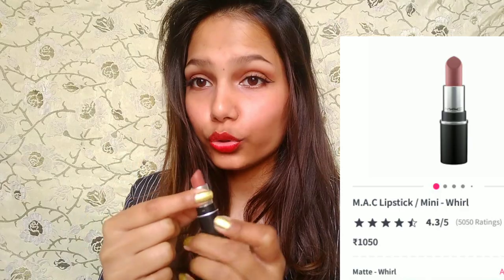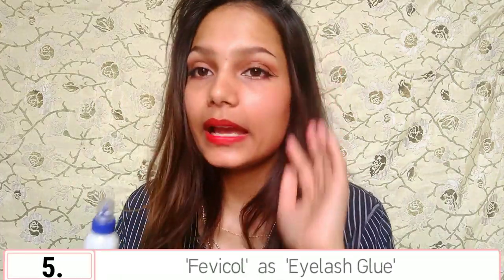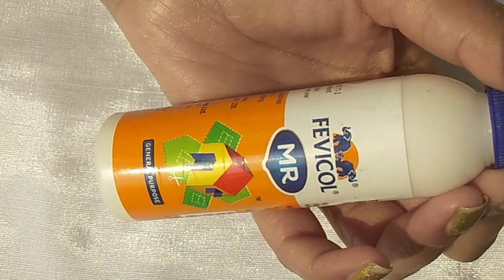Beauty hacks every girl should know ||tried & tested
This is a video in which I'll tell you guys few hacks that will change your life and will look natural and are totally inexpensive. Hope you'll like it and please drop your ideas on what should I film next!

✨PRODUCTS LINKS:-

glossy: couldnt find the product.

(note: you can you any lipstick just make sure its cool toned and matte and creamy according to your preference)

(note: I personally haven't tried these)

(shade-highline wine)

♦ANSWERS YOU WOULD LIKE TO KNOW ABOUT ME:
1. AGE-20 y/o
2. HEIGHT- 5'5
3. EDUCATION- 3rd yr of b com
4. CITY- New Delhi
5.  HAIR COLOR- L'Oreal majirel ionene G (Self Done)
6. CUTTING- U shaped haircut